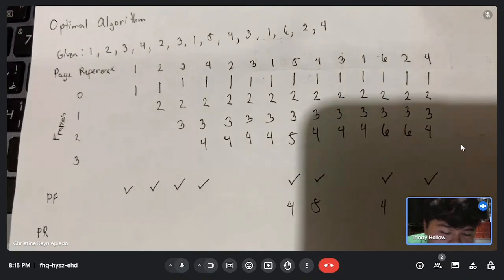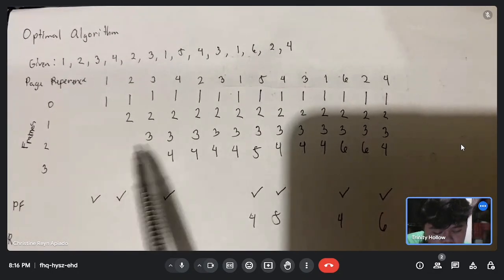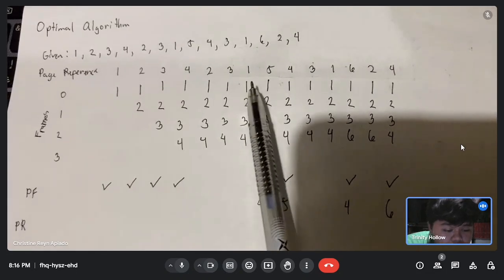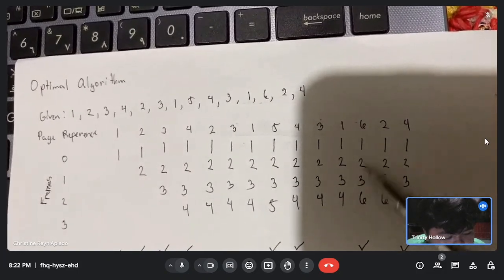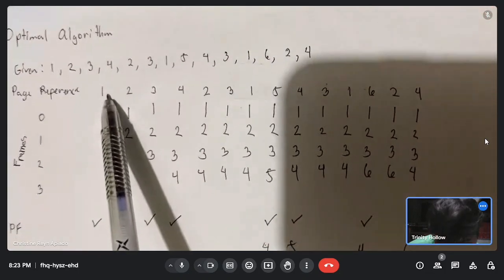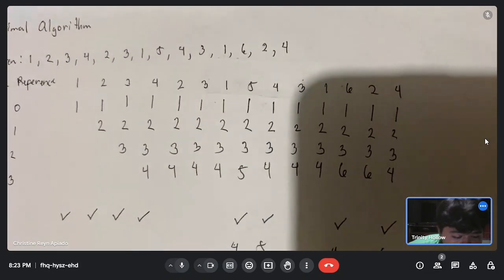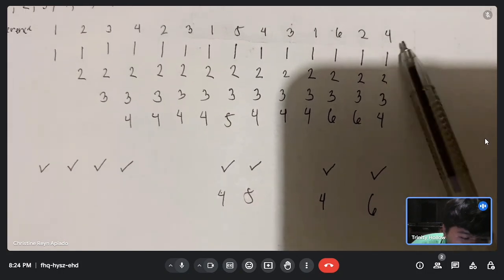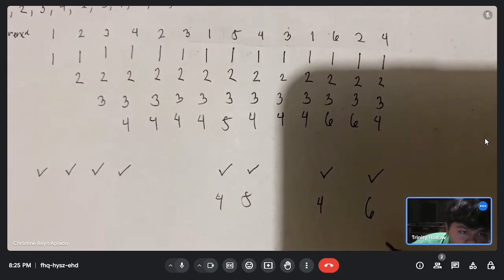Page Replacement Algorithm - Optimal Algorithm